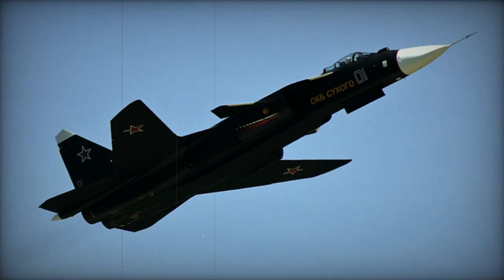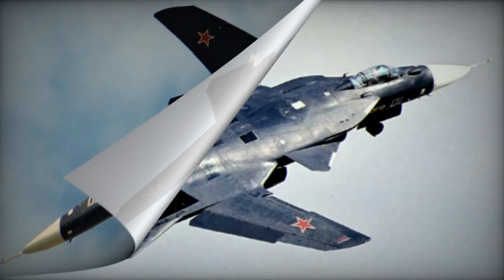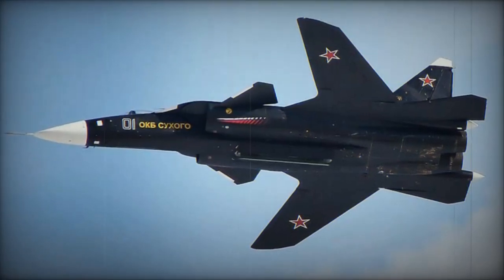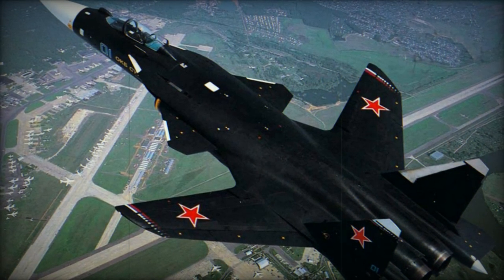S 37 Berkut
The Sukhoi S-37 Berkut may form the basis of a fifth generation Russian fighter